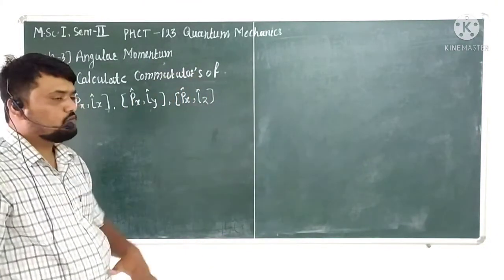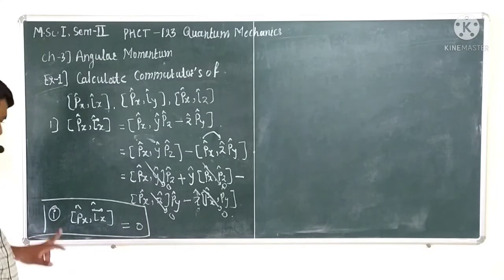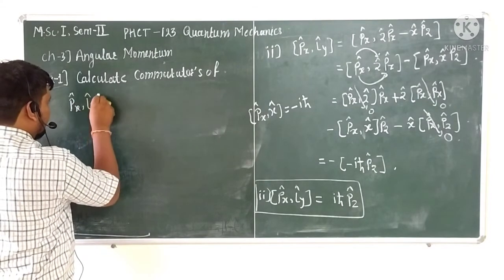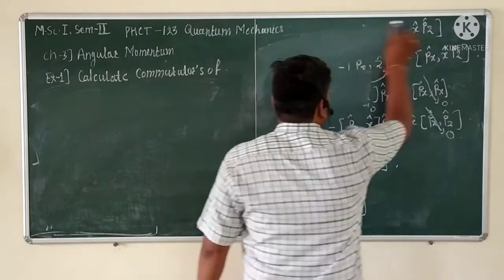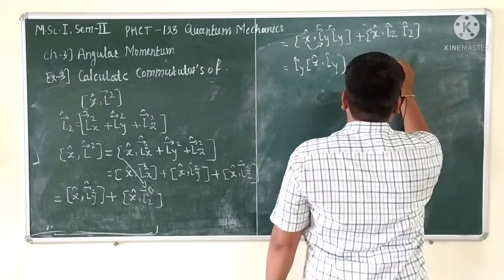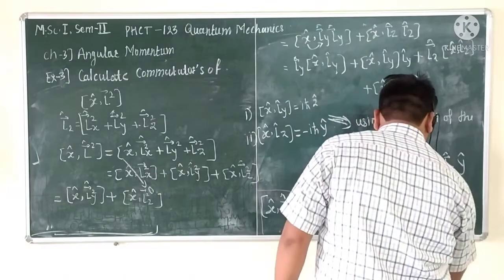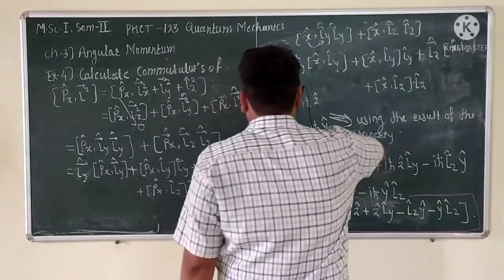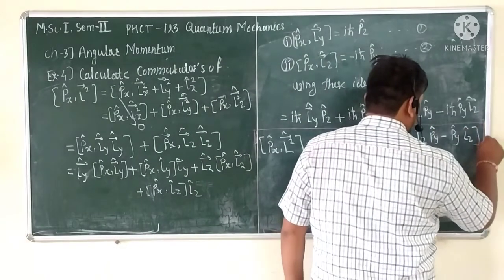Sub-Q. M, Ch-3. Angular Momentum.